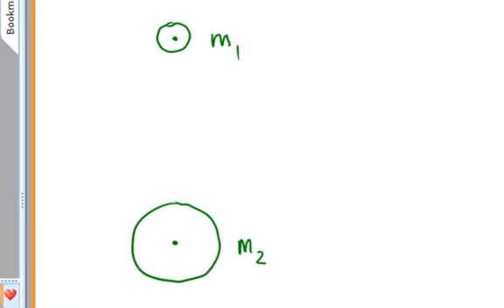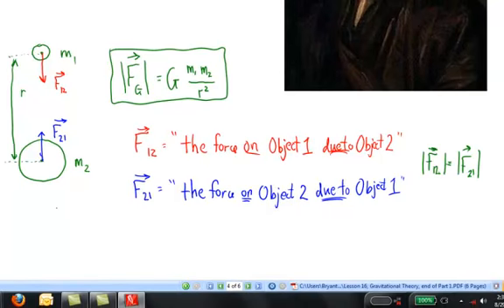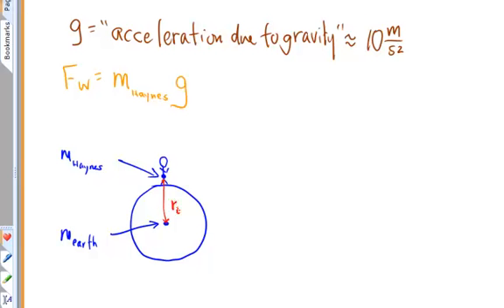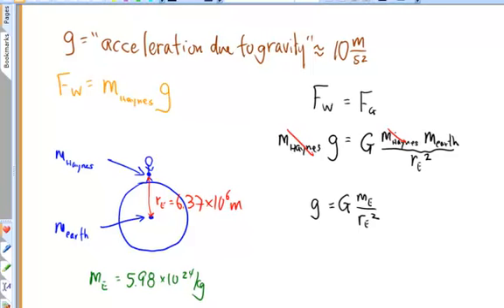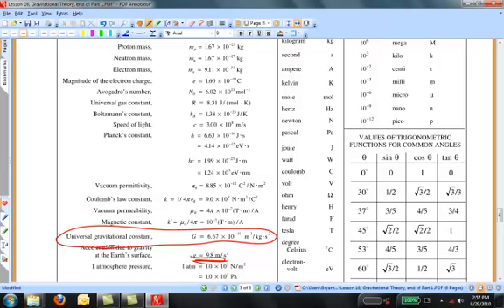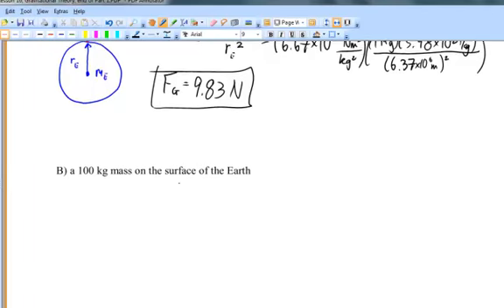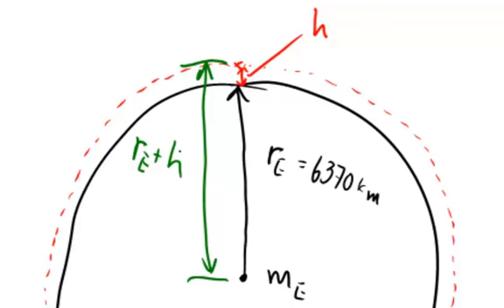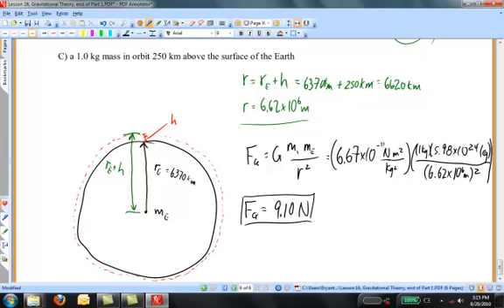Lesson 16, Gravitational Theory, Part 2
This lesson conveys some history and theory about universal gravitation.  In Part 1, the characters of Aristotle, Ptolemy, Copernicus, Brahe, Kepler, Galileo, and Newton appear along with their contributions to the advancement of gravitational theory.  In Part 2, theoretical considerations are presented, and a numerical example illustrates some straight-forward calculations using the theory.